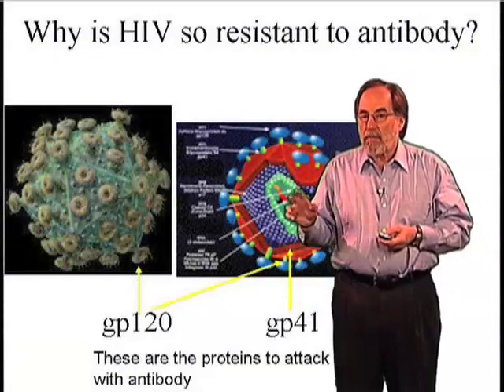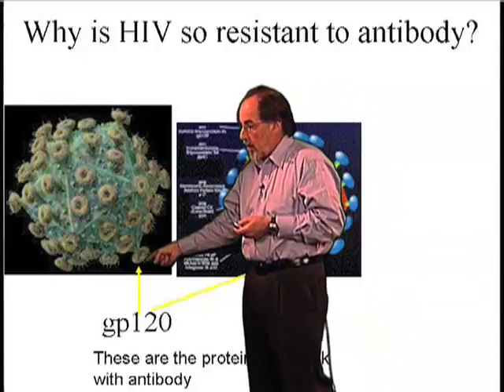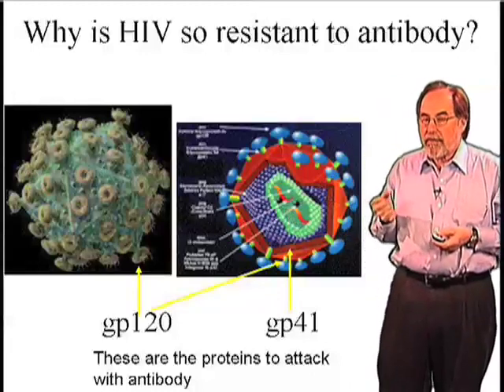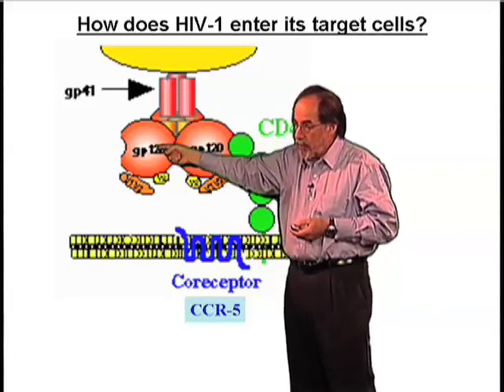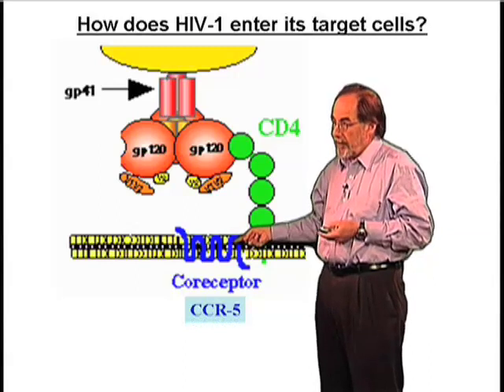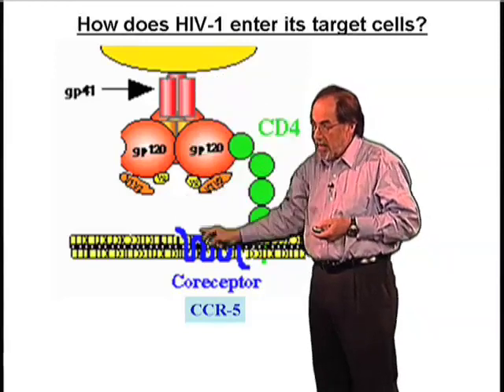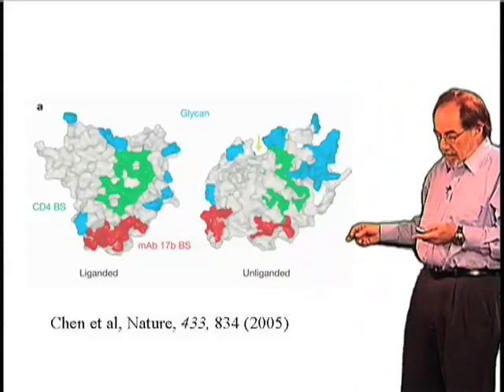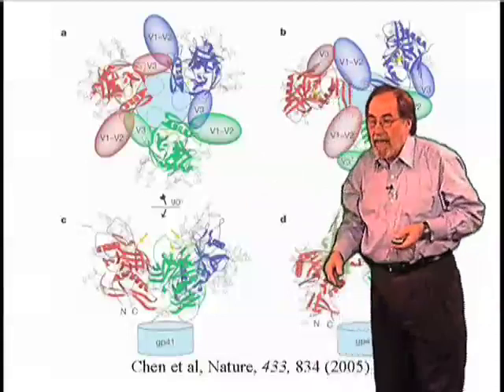Why is HIV so resistant to antibodies?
David Baltimore explains why monoclonal antibodies against HIV are not likely to work.  Excerpt of a longer version of this iBioseminars lecture.  Uploading of this clip was intended only to use it within an Edcanvas presentation where short clips work better for student engagement.